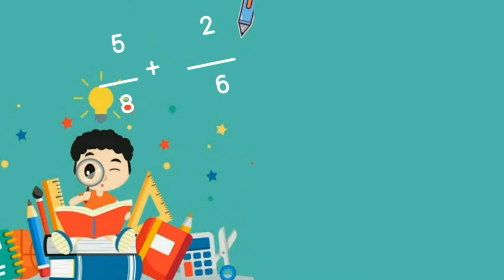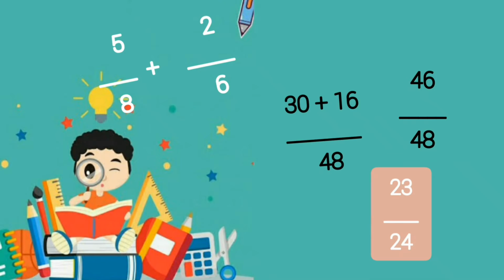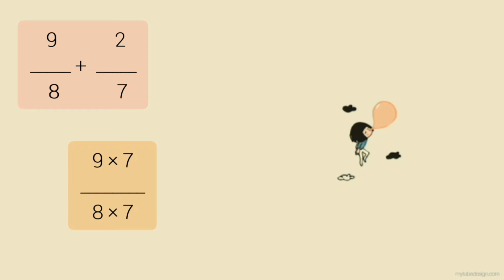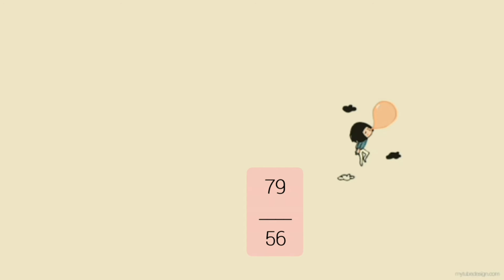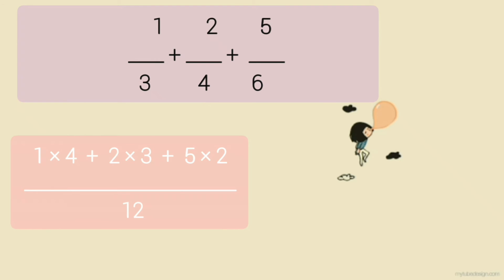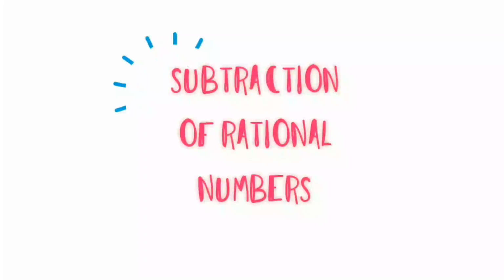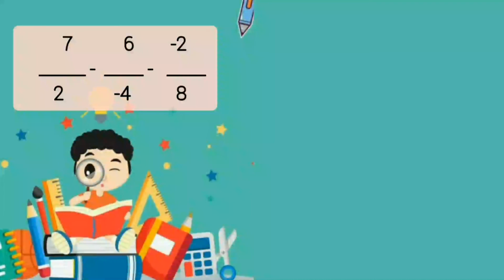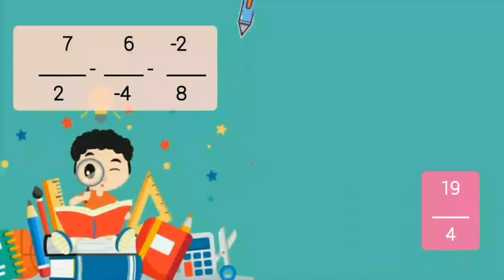Addition & Subtraction of "rational numbers" || # 3 different methods || Easy trick to find LCM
In this video we learn addition & subtraction of rational numbers by three different methods.

First Method -  By cross multiplication

Second Method - By making the denominator same as by "multiplying" .with same number in numerator.

Third Method -  By finding the LCM (least common multiple) by multiply the numbers with each other and take the least multiple.

For other Maths worksheets on different topics :
Check this out :

     The channel DOES NOT promote or encourage any illegal activities,the content provided by this channel is about educational purposes only.